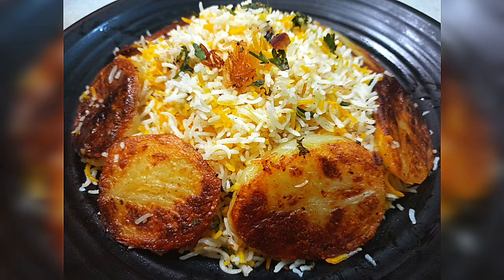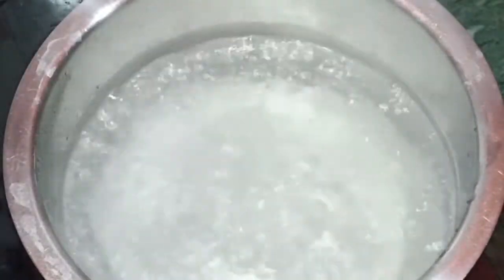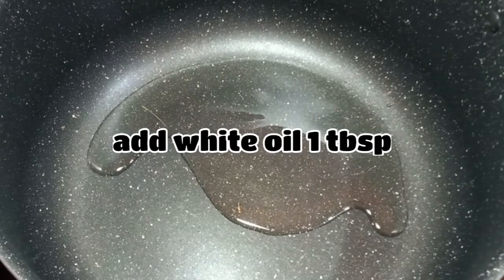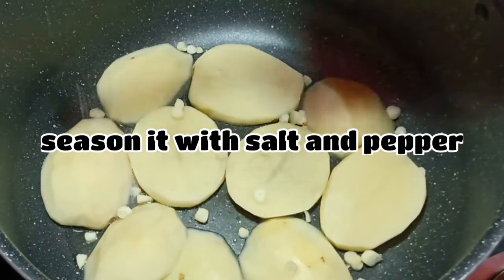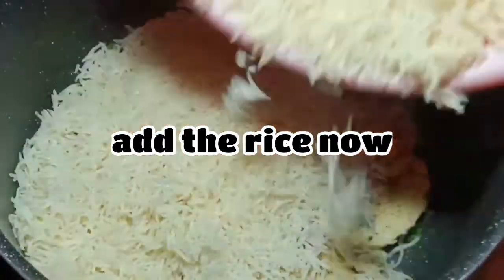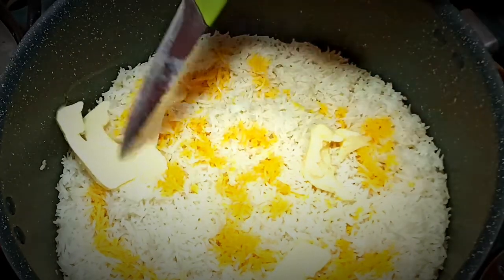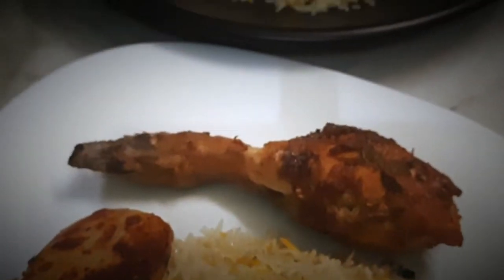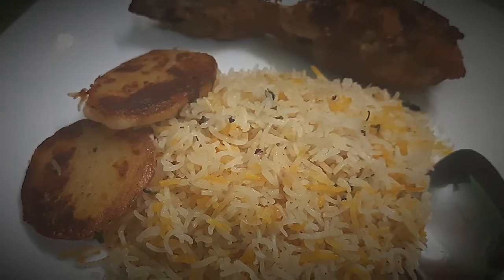Persian Rice or Persian Pilaf 😊